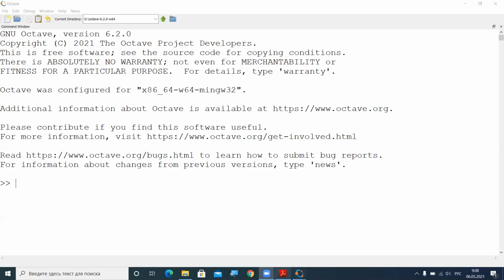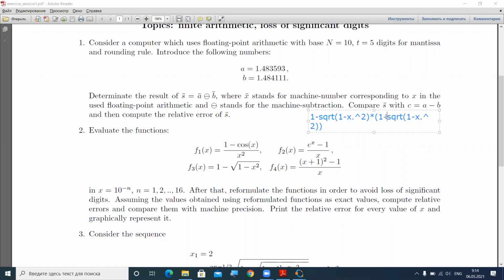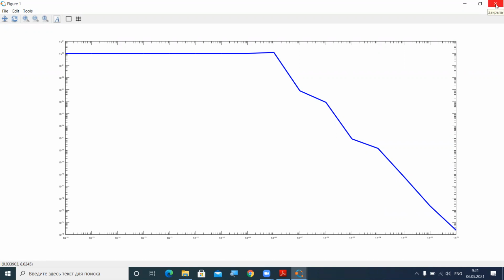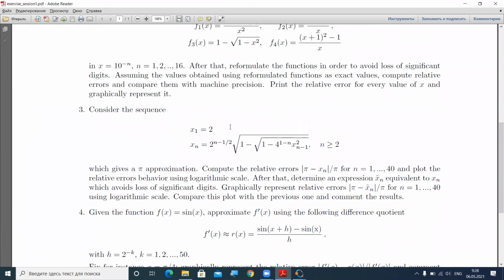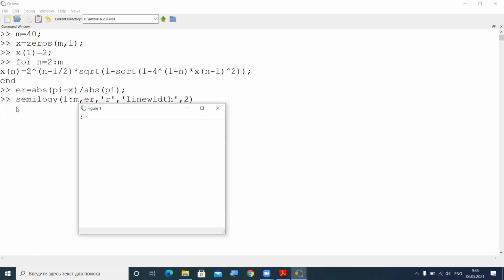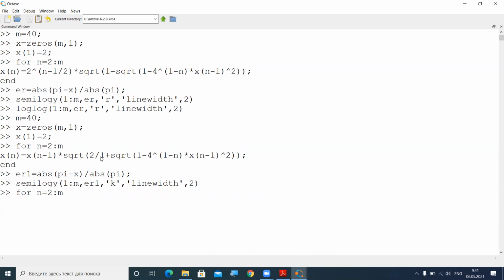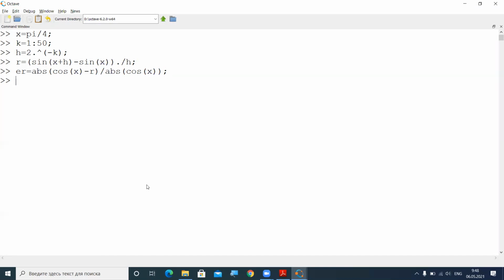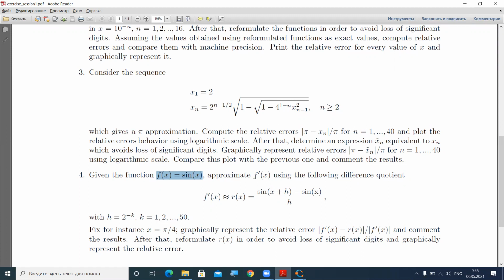LAG 2 - Practice 5